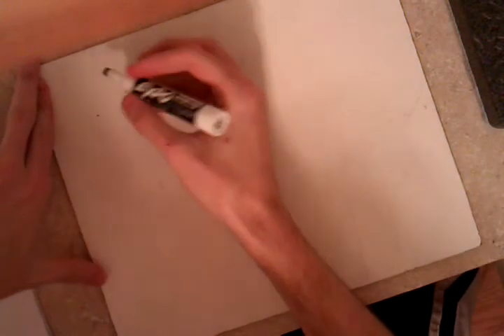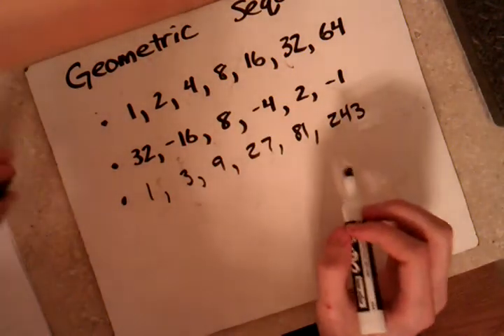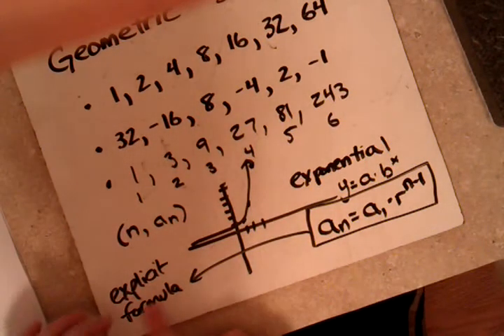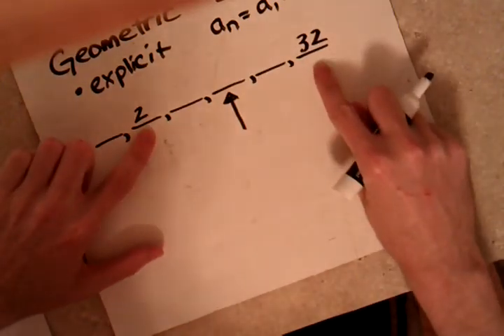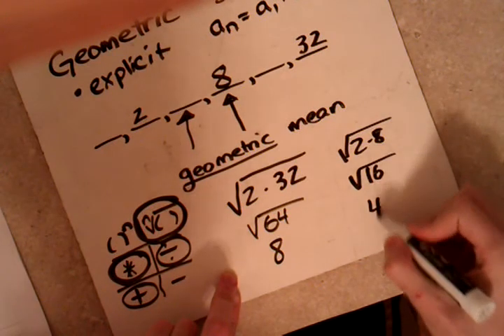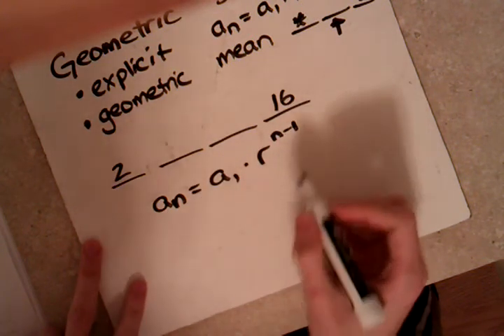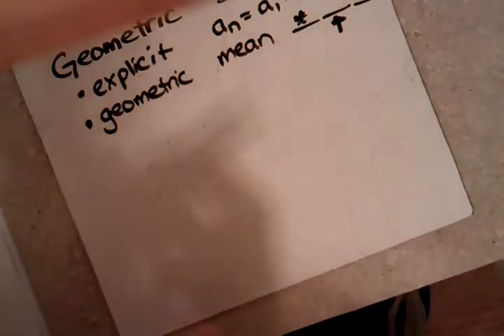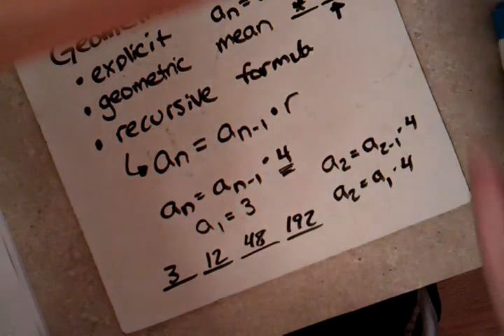Geometric Sequences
A look at Geometric Sequences. Made a comparison to Exponential Functions. Talked about explicit and geometric formulas. Be sure that if you ever list the recursive formula, you also include a(1).